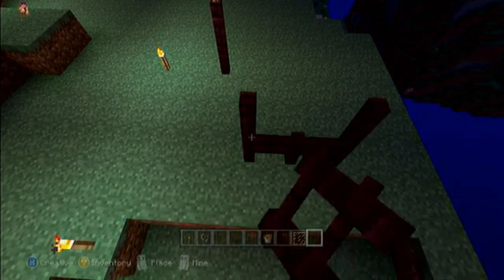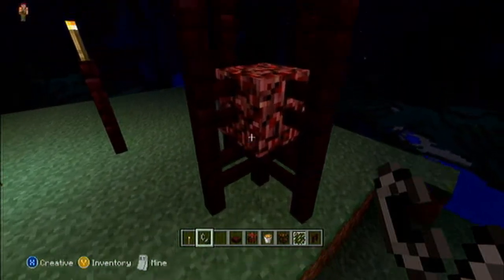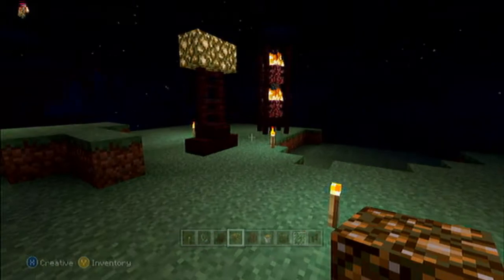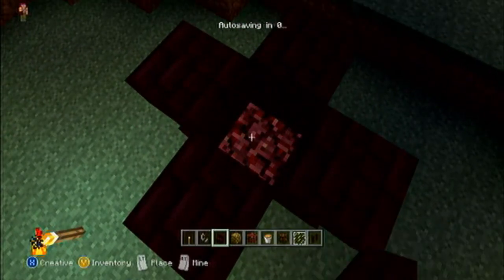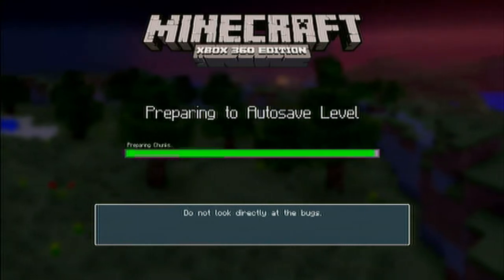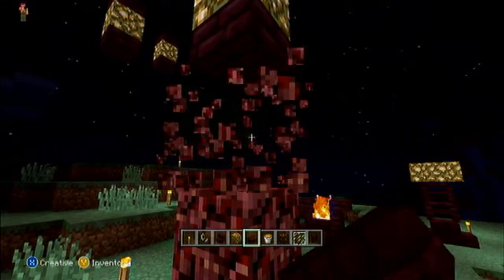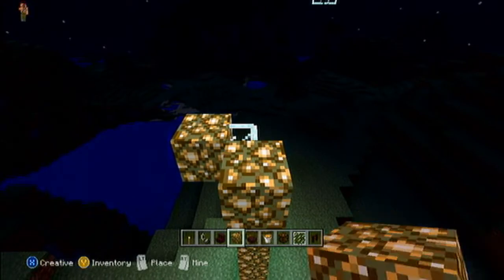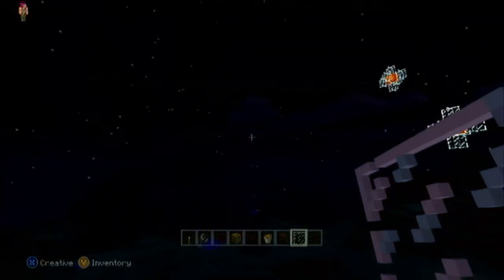Minecraft : Lights with Style : VictoryV5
We build Stars and Different Lights